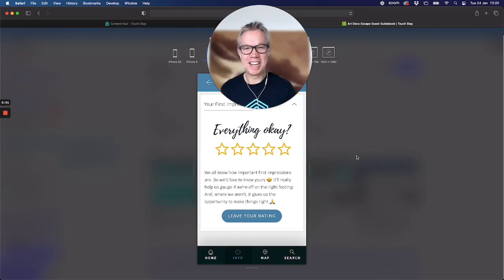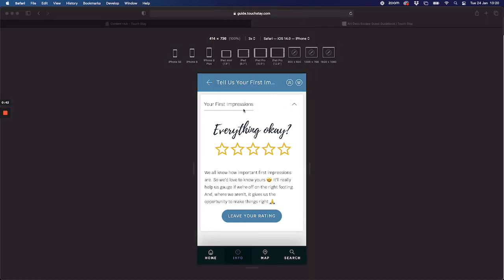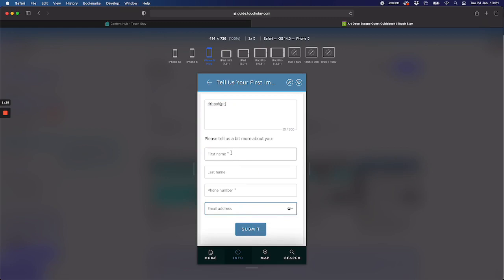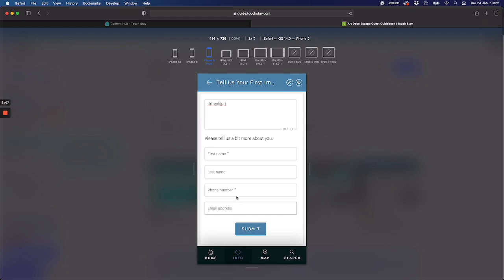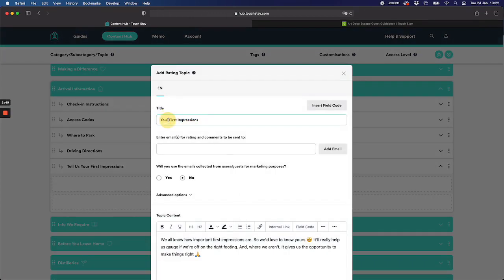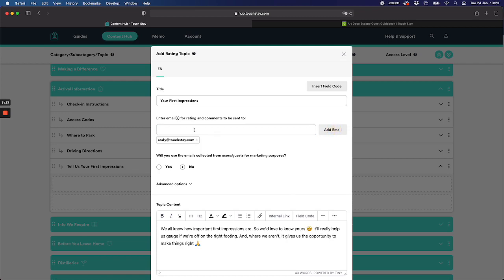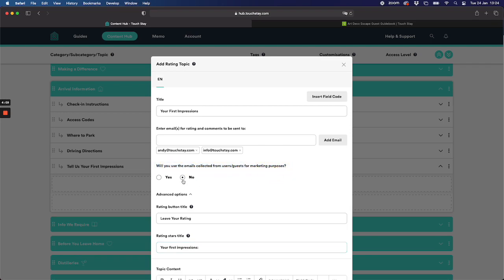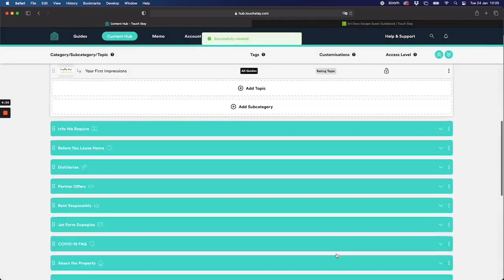First Impressions: what is this feature & how to use it to wow your guests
First Impressions enables you to add a topic to your digital guest welcome book that you can point guests to soon after they arrive.

It quickly asks them to rate their first impression with room for comments if they wish or need to add them, then asks them to provide their contact details - because if things are going great, you'll want to get in touch ASAP!

You can also use this feature to collect guest names and email addresses - you'll just need to add your privacy policy to this topic if you decide to do that.

Next: watch this video on how to share this topic with your guests via email, SMS, WhatsApp, your PMS or Touch Stay's Memo notification tool. Plus, you'll be able to point them directly to the topic using a Deep Link.